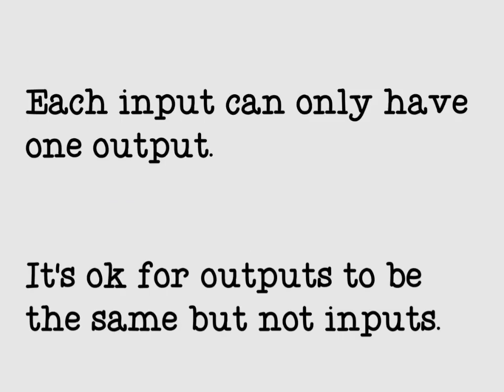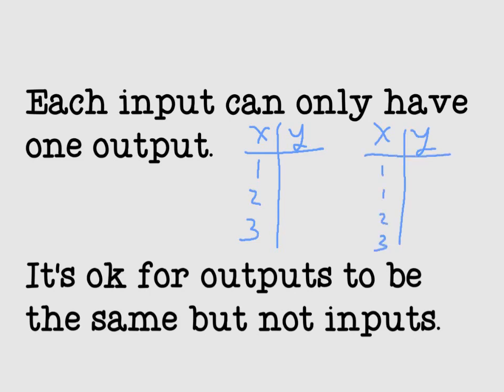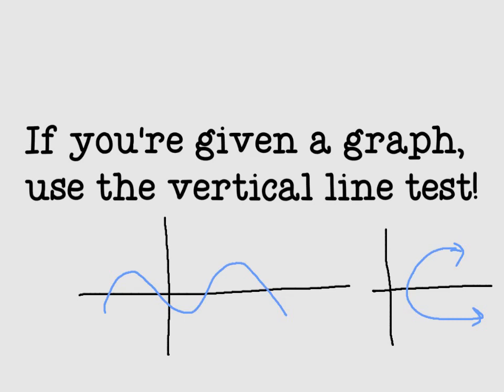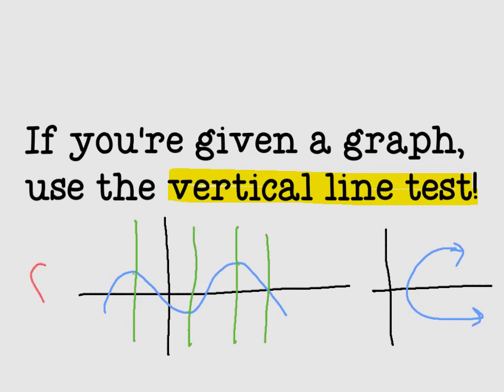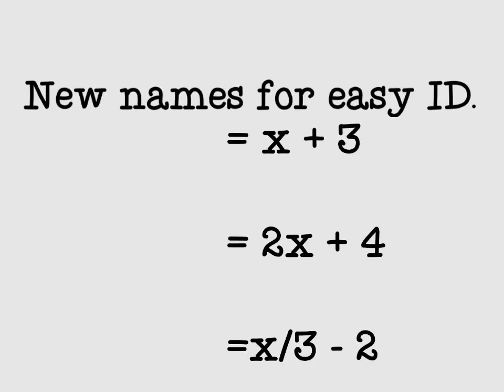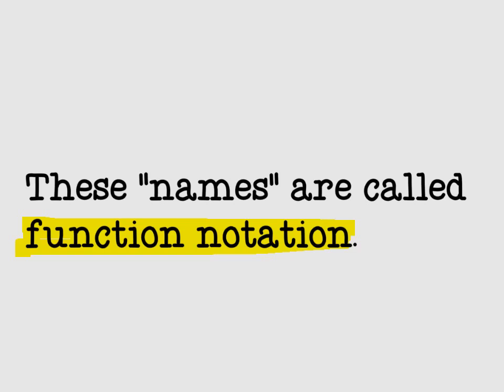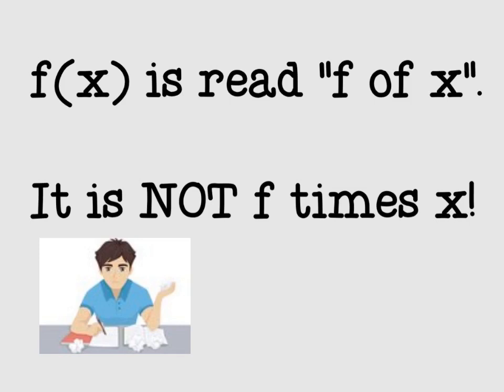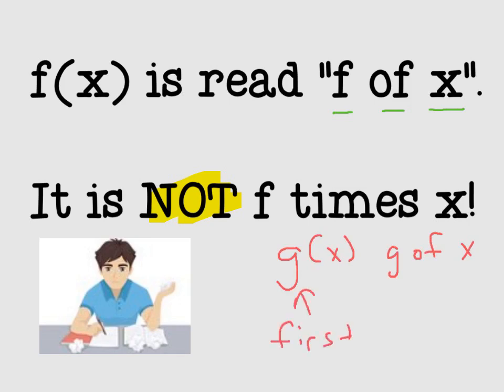What's in a Name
Learning about function notation